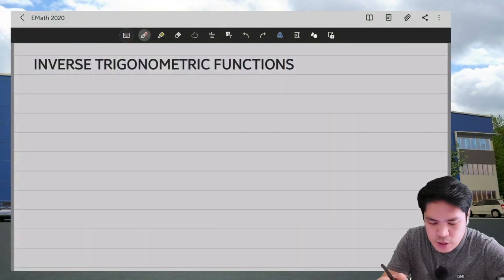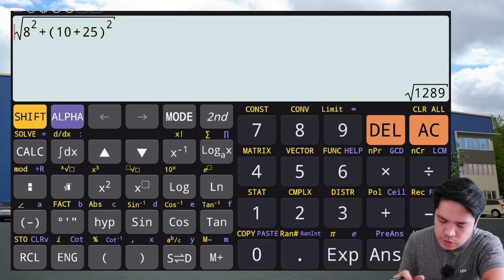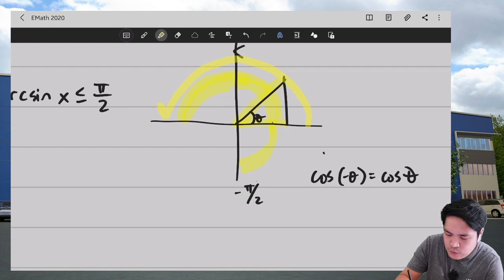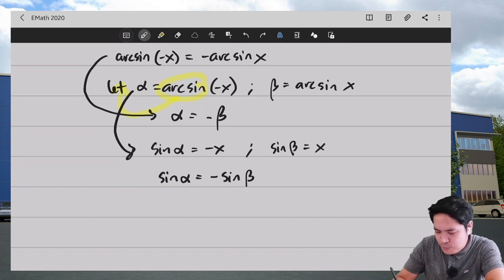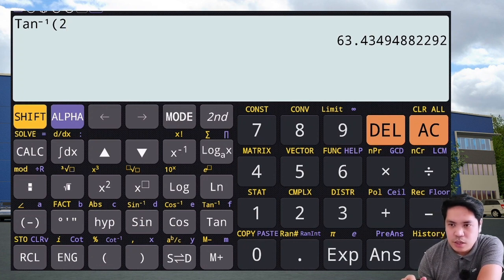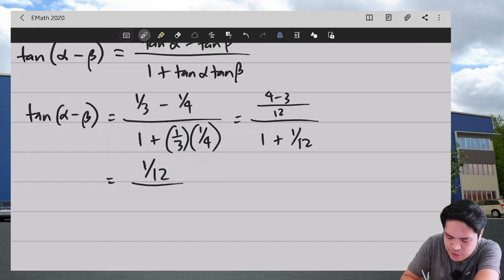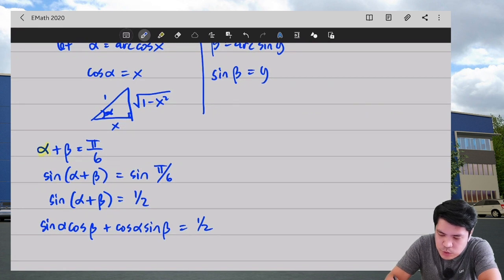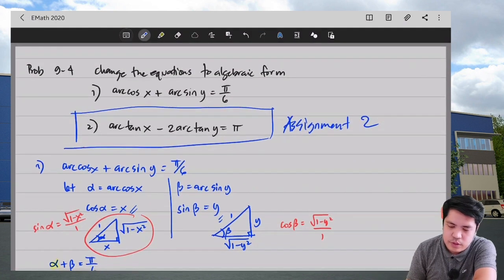CALCULUS 1 | INVERSE TRIGONOMETRIC FUNCTIONS (part 1)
Download the lecture notes and problem sets in our virtual classroom.